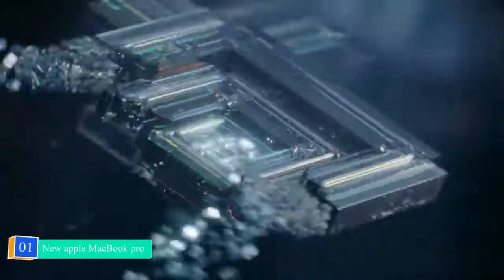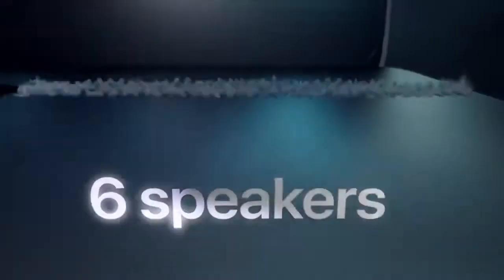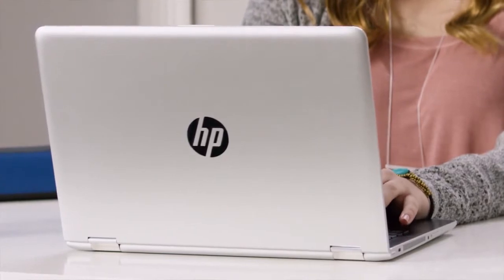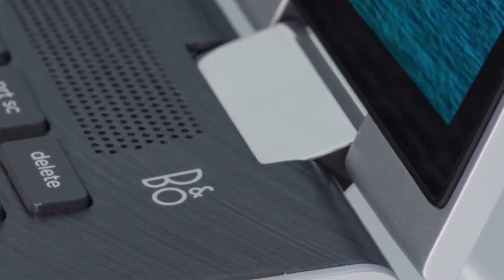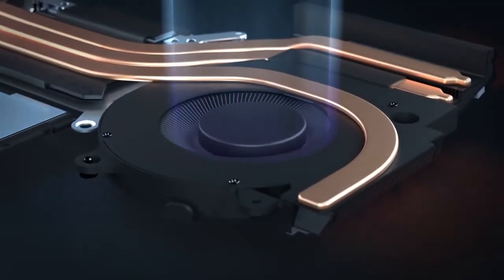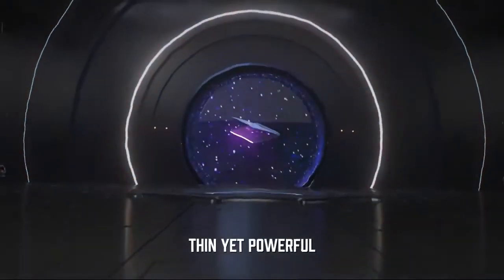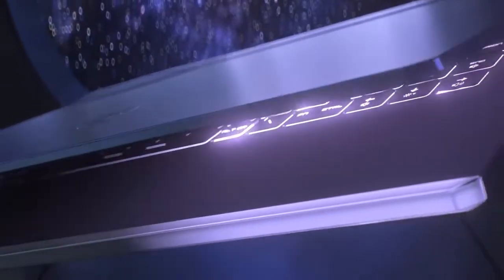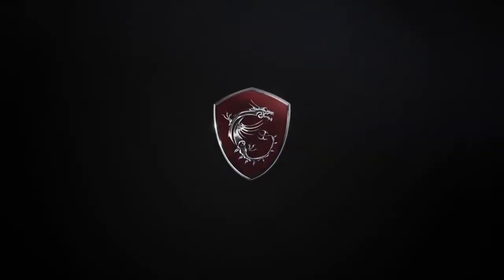Best Laptops For Cyber Security Students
Cybersecurity students should choose the best laptops for cyber security students. Please feature the Alienware laptop.

It can run the Kali Linux script. Also, Alienware laptops have high-quality parts. While writing a table of contents, important key points are missed.

Portions of footage found in this video is not original content produced by So Laptop.

Portions of stock footage of products was gathered from multiple sources including, manufactures, fellow creators and various other sources.

So Laptop is a participant in the Amazon Services LLC Associates Program, an affiliate advertising program designed to provide a means for sites to earn advertising fees by advertising and linking to Amazon.com. As an Amazon Associate I earn from qualifying purchases.